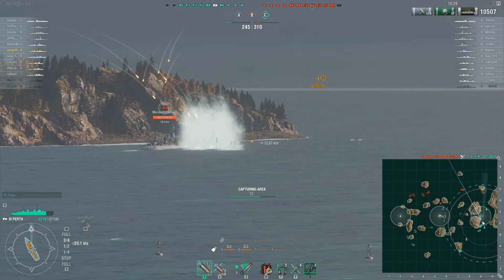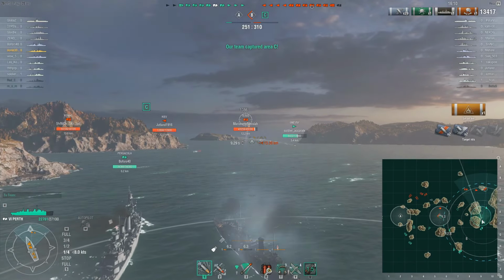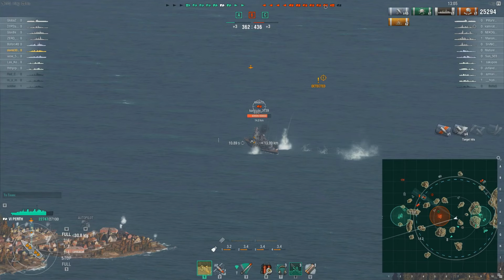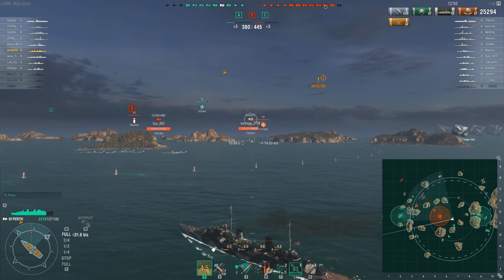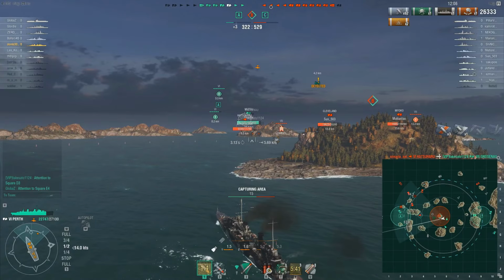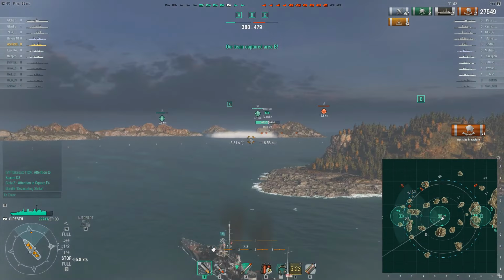World of Warships - Wait....What? - Perth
One of the few premiums I don't have is the Perth. After seeing this game though I am contemplating changing that.